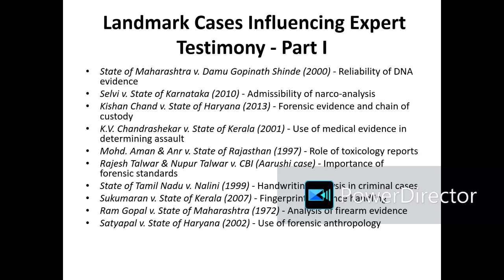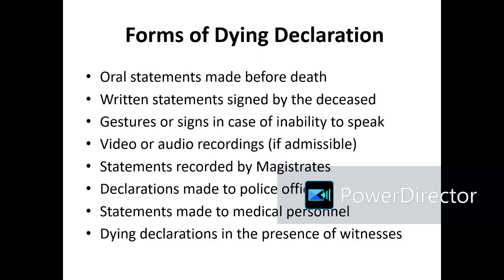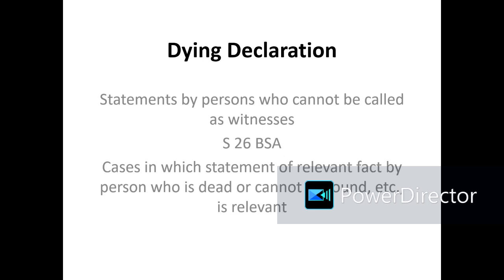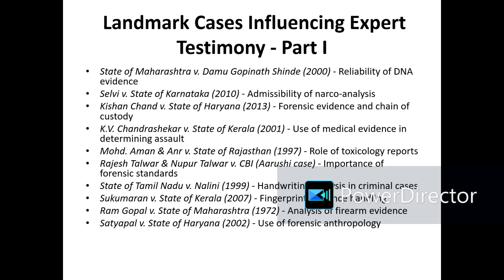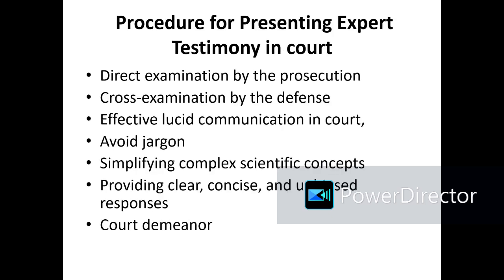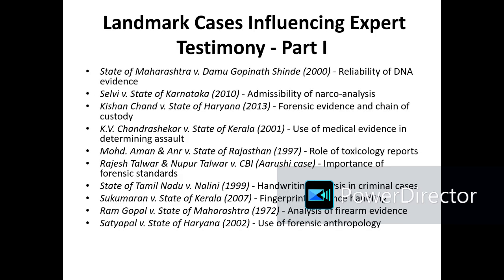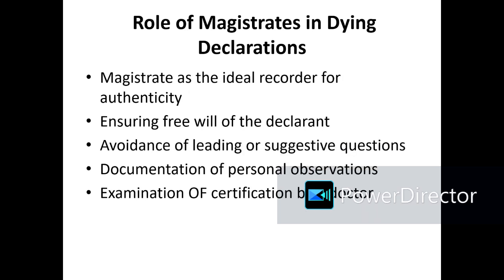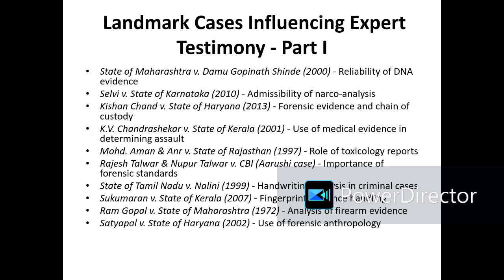DYING DECLARATION PM REPORT EXPERT TESTIMONY MLC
PG DIP SYLLABUS ON LAW